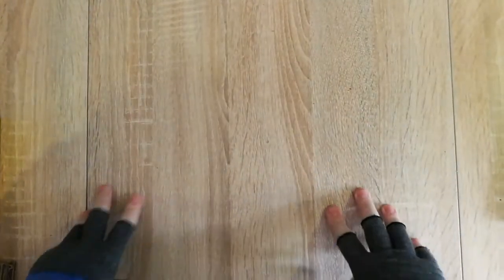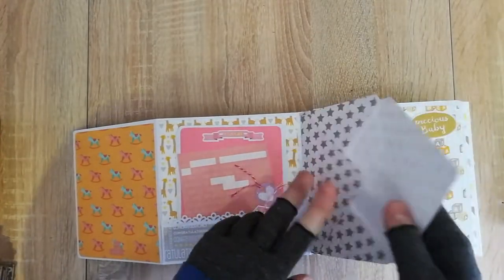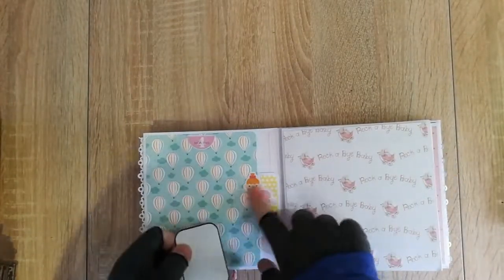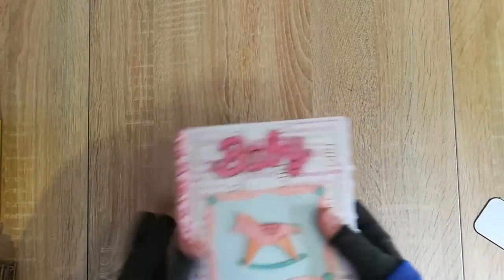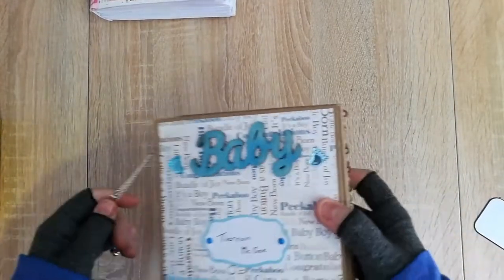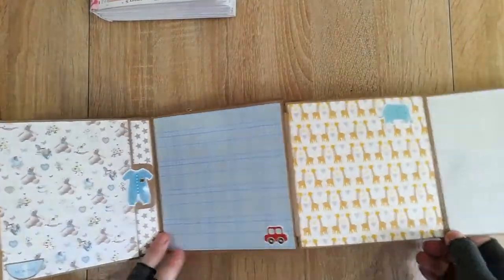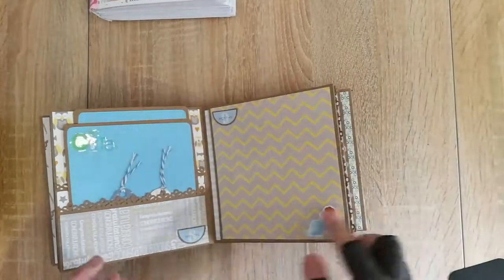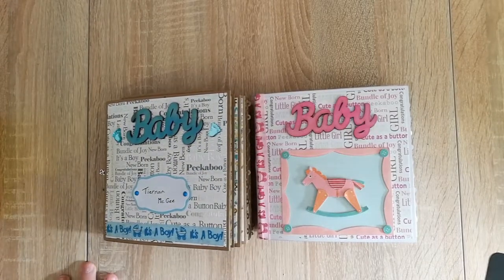My first ever mini ablums!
Hi all,

Today I have a quick look at a couple of mini albums I have made using  the following 3 paper packs:
- First Edition - It's a boy/It's a girl
- Dovecraft  - Baby Steps
- Doodlebug - Snips & Snails.

These were my first ever albums so please let me know if you have any tips or advice! Obviously I need bigger gussets - this is what happens when you see a 'quick and easy album' tutorial and are so excited that you make 2 before figuring out if it even works!

But honestly, any tips, tricks or advice, please let me know. I had so much fun making these and have lots more to make for the family!

As always, any questions or comments please pop them below and let me know!

Have a wonderfully crafty day!
Squdge xx